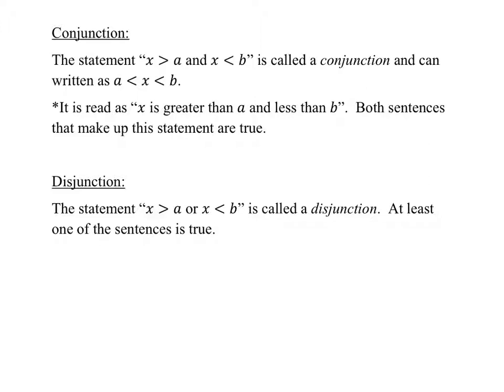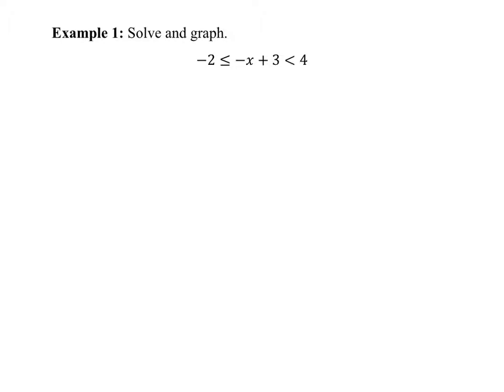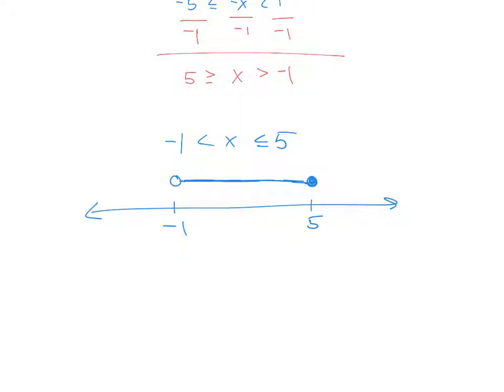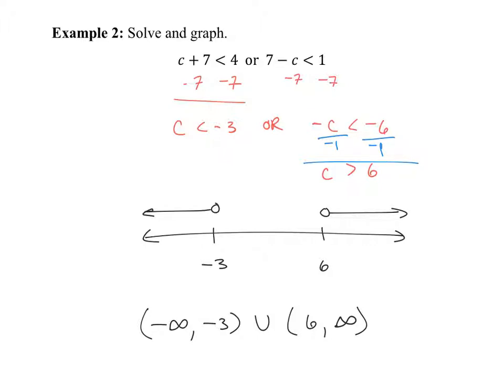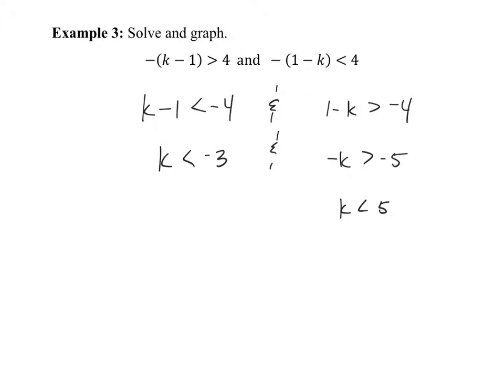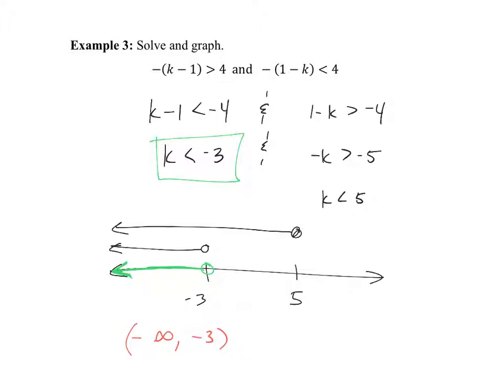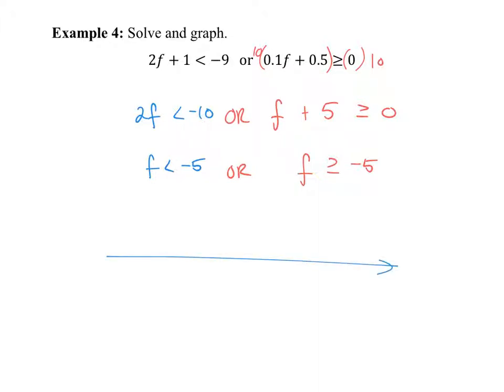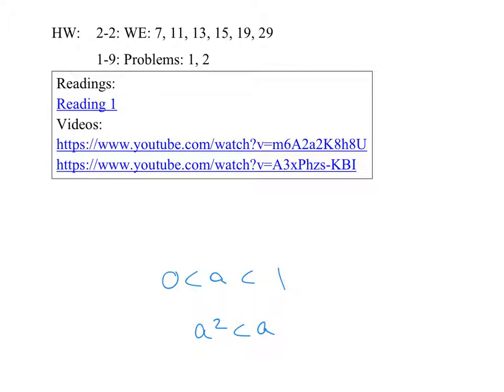2-2 - Solving Combined Inequalities